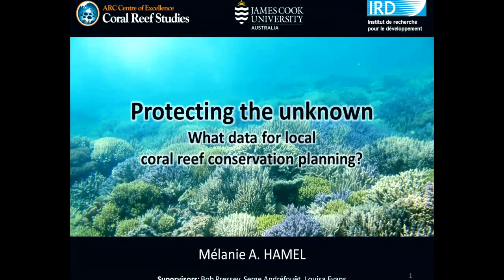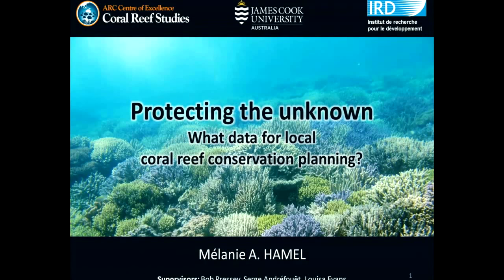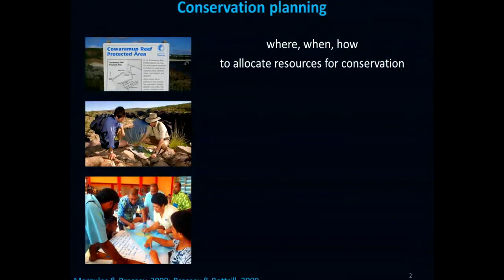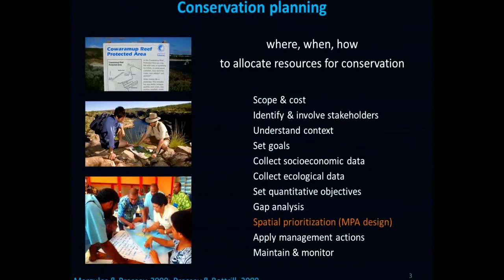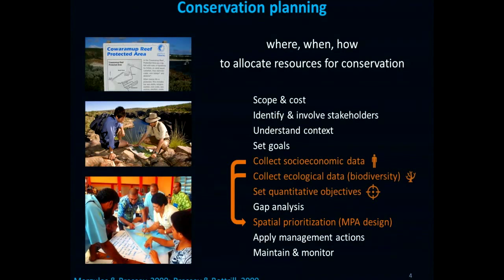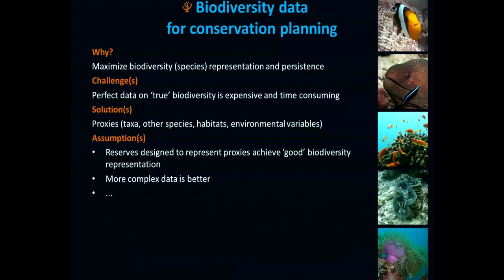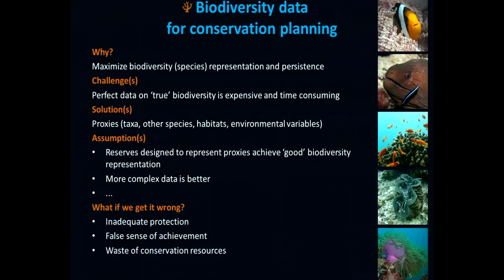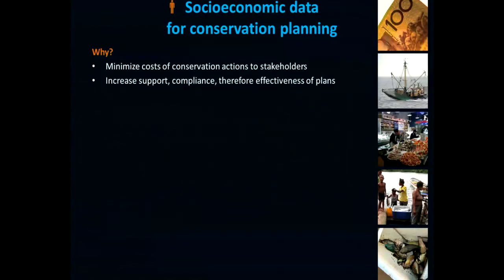Melanie Hamel - Protecting the unknown: what data for local coral reef conservation planning?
Seminar title: Protecting the unknown: what data for local coral reef conservation planning?
Seminar type: PhD exit seminar
Presented by: Mélanie A. Hamel
Date: Monday 15th of June 2015

Abstract:
Systematic conservation planning helps to identify candidate protected areas to represent biodiversity while minimizing negative impacts to resource-dependent human communities. One of the foundations for the success of protected areas designed using such approach is relevant, quality spatial datasets: on biodiversity and on the expected socioeconomic costs incurred when implementing protected areas. However, collecting comprehensive data is challenging and expensive. In coral-reef regions, conservation planning is still at its infancy, leading planners to mimic approaches used in other realms, spatial scales, and socio-political contexts, often based on a number of untested and unstated assumptions. For instance, to minimize the difficulty and cost of data collection, habitats are typically used as proxies for biodiversity, and forgone resource extraction or economic opportunities are used as proxies for socioeconomic costs of reserves to people. The main goal of my thesis was to verify the validity of using these proxies and related objectives for local coral reef conservation planning. I focused on local planning because governance systems tend to be devolved in these regions. First, I quantified the well-known trade-offs between global conservation objectives based on habitat representation, and local socioeconomic objectives. I used the three small Pacific islands of the Territory of Wallis and Futuna as a case study. My results highlighted the critical role of data and of the socioeconomic and geomorphologic context in achieving objectives, and also in the extent of trade-offs between conservation and livelihoods. To investigate the relevance of commonly used proxies to small-scale coral reef planning, I used the Madang Lagoon (Papua New Guinea) as a case study. I first questioned the adequacy of common proxies for socioeconomic cost. I found that information on fishing pressure and catch typically used to estimate opportunity costs did not necessarily reflect the importance of fishing areas for fishers. Since people derive diverse benefits from their coral reef environment, including fishing, I also developed a method to collect information about the perceived importance of places for these benefits. I showed how incorporating this information into planning can reduce direct negative impacts of conservation actions on the broader community, not just fishers. Then I designed reserves using several combinations of biodiversity and socioeconomic proxies (respectively habitat maps of various thematic resolutions, and proxies for fishing pressure and catch). I found that the effectiveness of these reserves at representing species while minimizing socioeconomic costs to the broader community varied strongly with the types of proxies and the taxa of interest. Importantly, more expensive datasets did not necessarily help design the best reserves. My thesis highlights the risk of using inadequate data to identify candidate protected areas: it can lead to a false sense of achievement of both conservation and socioeconomic objectives, ineffectively protecting biodiversity while incurring significant impacts on local communities. My work also contributes to conservation planning theory and practice, by providing new methods for incorporating more relevant spatial socioeconomic information into reserve design in coral reef regions.

Bio: Mel grew up in a fishing town in Upper Normandy in France. She undertook her MSc (Ecology) at Paris 11 University and did her research project at Charles Darwin University, where she examined the diving behaviour of nesting Olive Ridley turtles in northern Australia. Fascinated by the extraordinary diversity of people, landscapes and species in the Pacific, she worked on various research projects in Northern Australia to model bird populations threatened by forestry activities, in New Zealand to monitor the health of estuaries, and New Caledonia to map coral reef habitats and discover the field of conservation planning. Mel’s experiences in the region and personal interests inspired her to pursue a multidisciplinary PhD, where she is questioning the relevance of various types of commonly used spatial information for local coral reef conservation planning. Mel’s work is mainly focused on the Madang Lagoon in Papua New Guinea.